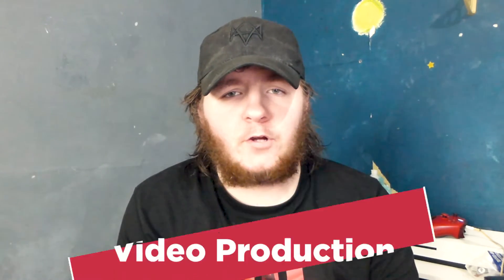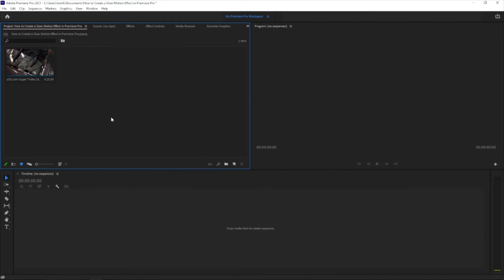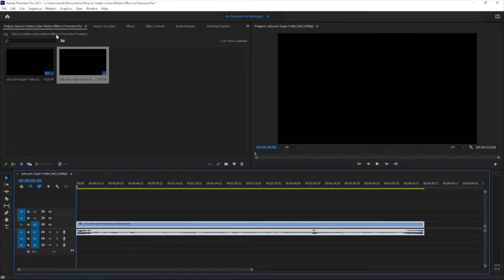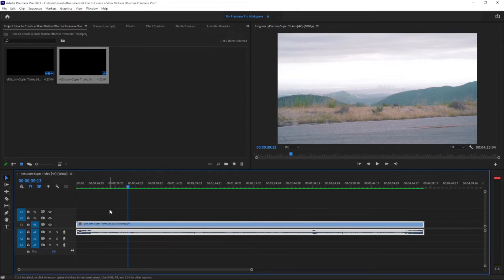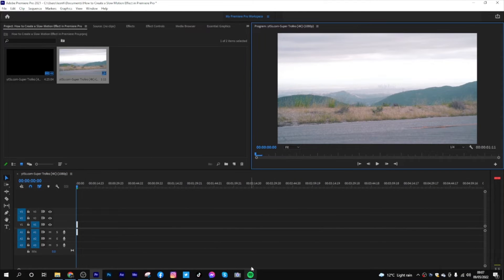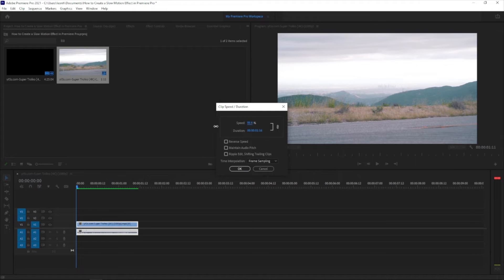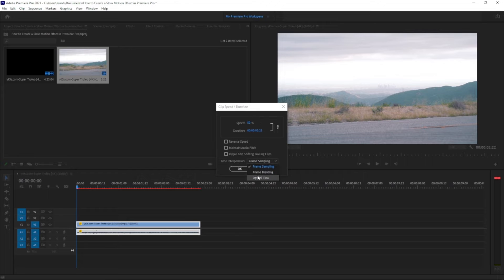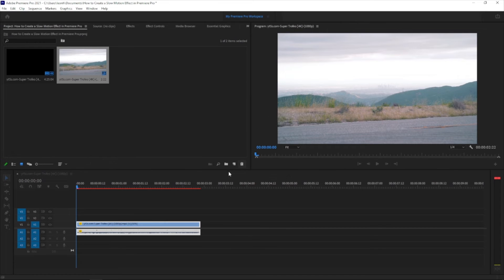How to Create a Slow Motion Effect in Premiere Pro | Adobe Premiere Pro | Leon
In today's video, I'll show you how to create a slow motion effect in Premiere Pro.

If this video was valuable to you, subscribe with the bell on for more videos, leave a thumbs & share the video with others to help increase its search rankings and boost the channels growth, & leave your questions/feedback down below or contact me via Instagram, Snapchat or Twitter.

Ignore tags,

how to create a slow motion effect in premiere pro, how to create slow motion in premiere pro, slow motion premiere pro, premiere pro slow motion, add slow motion to videos, slow, motion, slow motion,